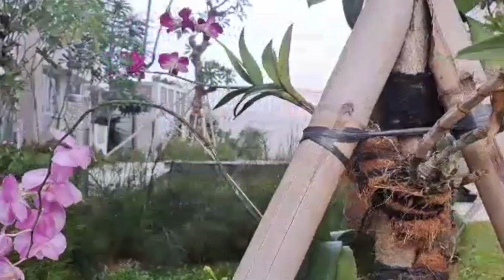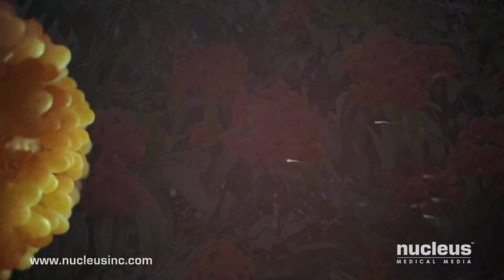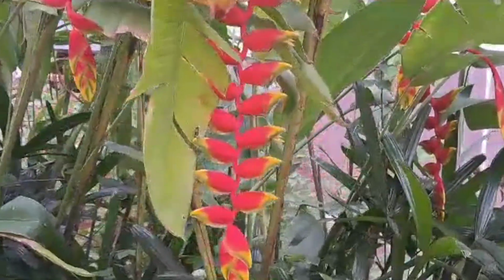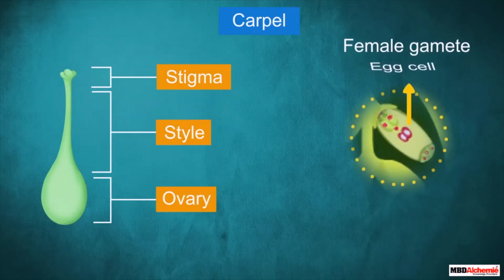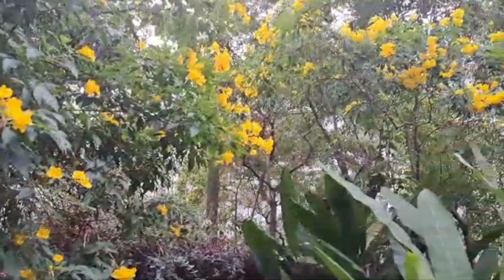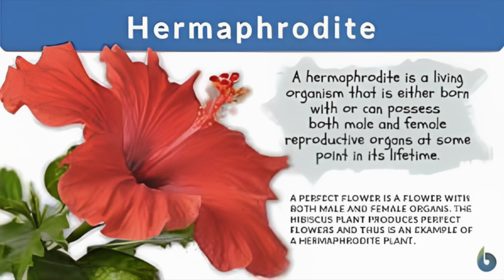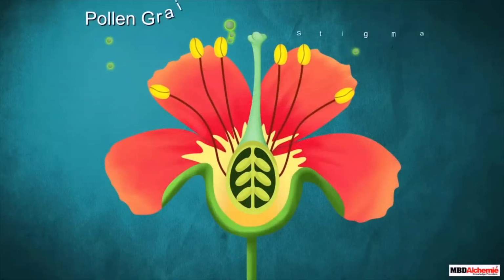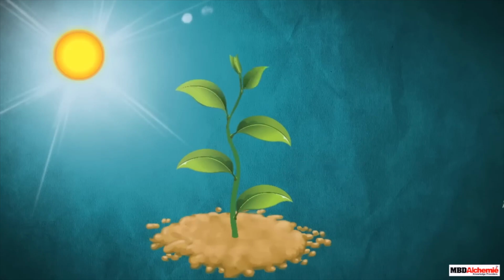How Farmers Exploit Sexual Reproduction in Plants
This is created by 9F students from Santa Laurensia JHS for their Academic Prompt.

These students consist of:
- Daniel Salim
- Alexander Clemens Lonata
- Nicholas Patrick Tanujaya
- Warren Jowie

What you will learn from the video is the following:
1. What is sexual reproduction?
2. What is pollination in plants?
3. Common misconceptions about sexual reproduction
4. What are hermaphroditic organisms?
5. Why do hermaphroditic plants not require 2 parents to reproduce? (Self-Pollination)
6. What is asexual reproduction? (Comparing differences between self-pollination and asexual reproduction)
7. How do farmers use their knowledge of plant sexual reproduction to do selective breeding in cultivated plants?

Hopefully this video will be helpful for those trying to study sexual reproduction in plants and give further insight to its application in real life, more specifically, in farming.